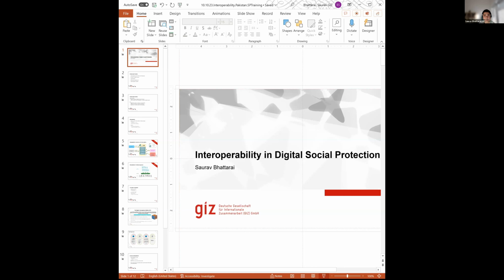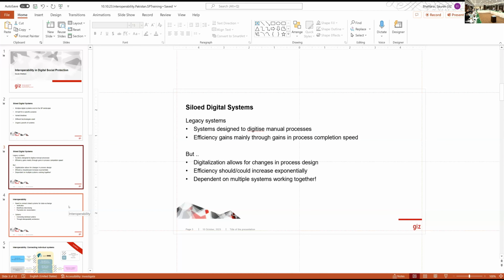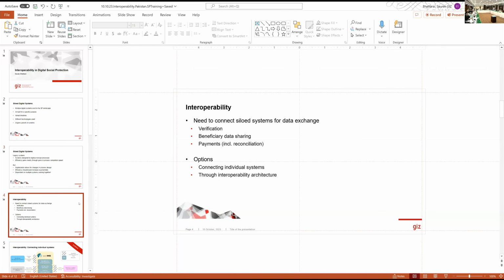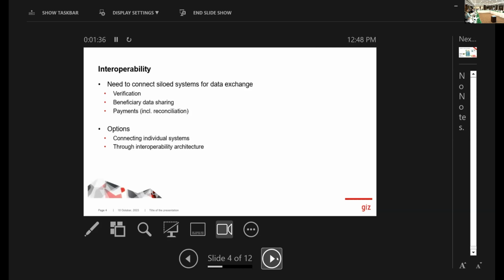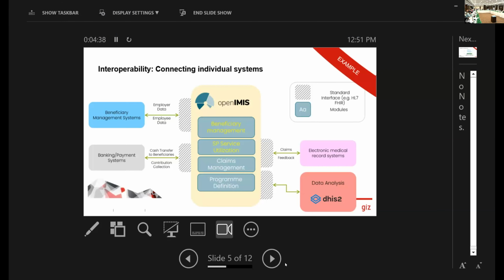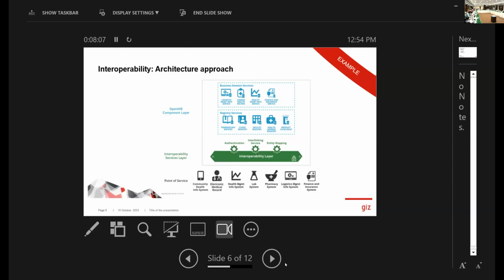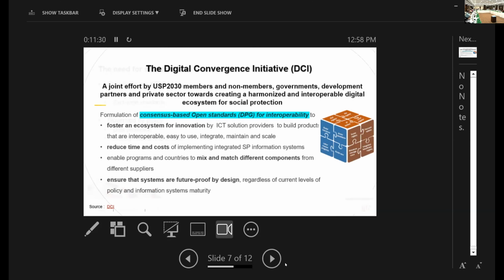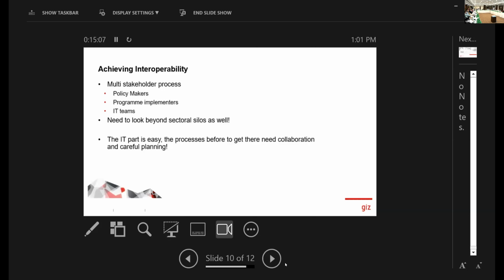Data sharing for social protection in Pakistan